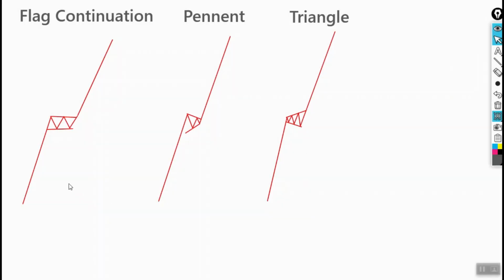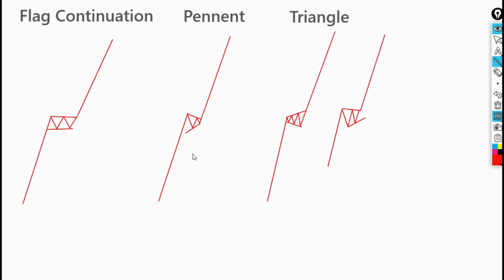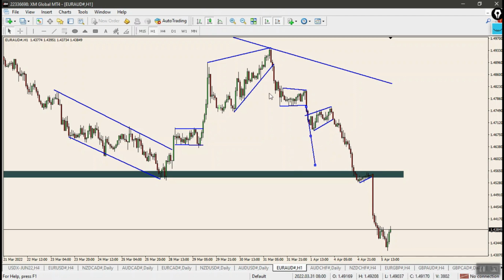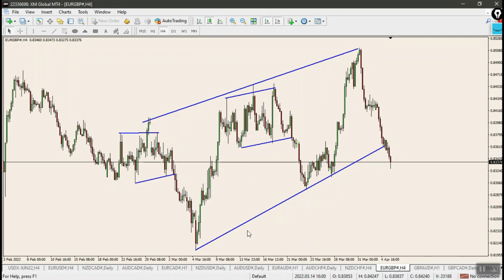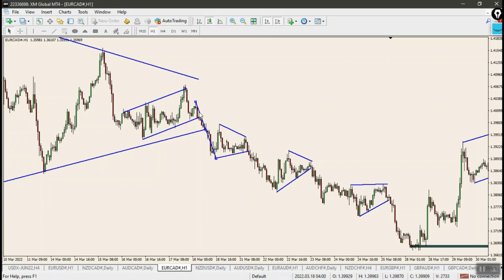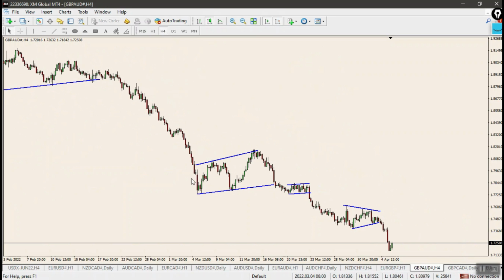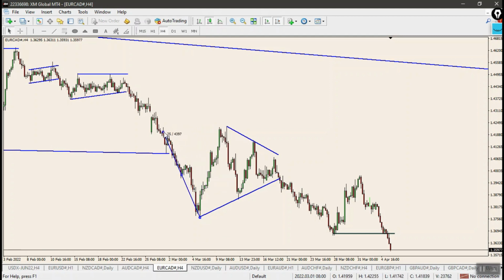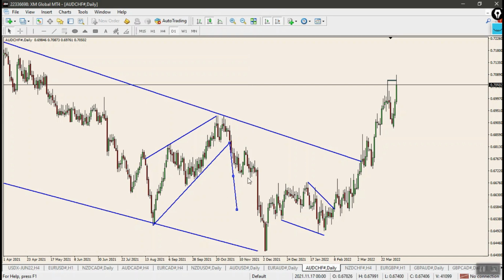Make MORE MONEY in FOREX TRADING by understanding the Continuation patterns in this Video!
In this video, I will be teaching you how to trade continuation patterns in relation to reversal patterns in forex trading. We will be getting into the details of the Higher Time Frame patterns and the Lower Time Frame patterns, where to place your stop loss and take profit in each pattern, how to enter the bullish/bearish flag, pennant, triangle or wedge, and many more.

In the video I make references to a video I made the week before on the best reversal patterns to trade in the Forex market and here is the link: